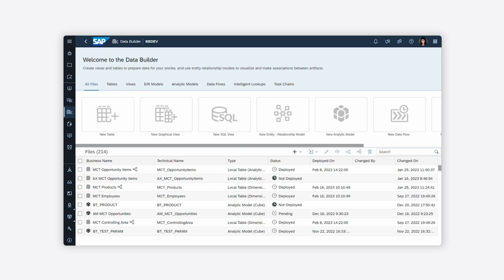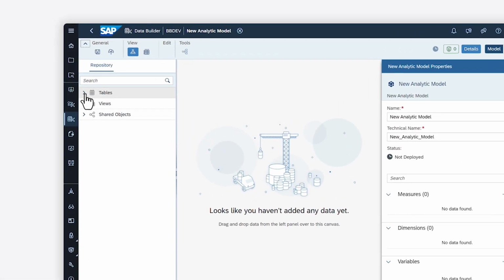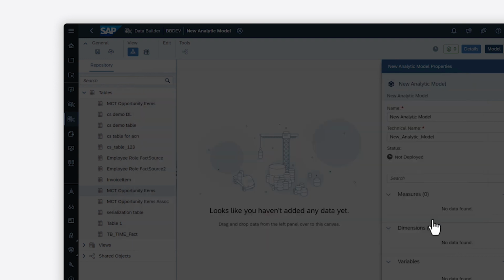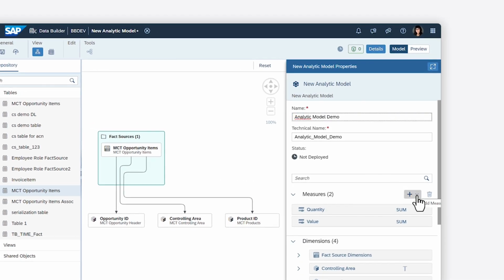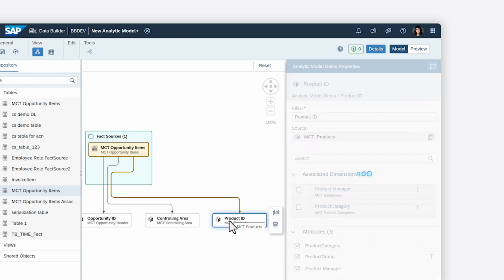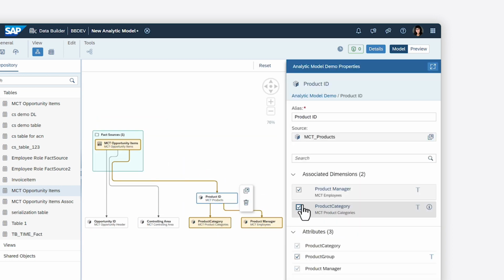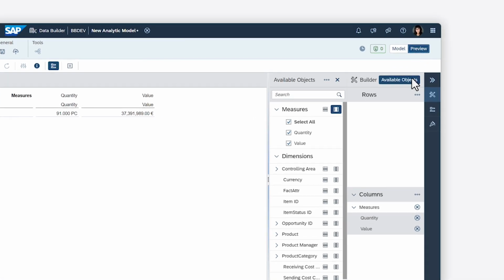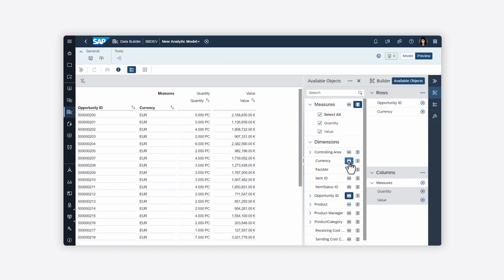Analytic Model Overview: SAP Datasphere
In this video tutorial, you will get an overview of the process to create an Analytic Model in SAP Datasphere. Analytic models allow you to combine data from multiple analytical datasets for consumption in SAP Analytics Cloud.

Chapters:
0:00 Introduction
0:25 Create a new analytic model
0:34 Select analytical datasets for use
0:48 Set the model title and properties
1:15 Preview the model data